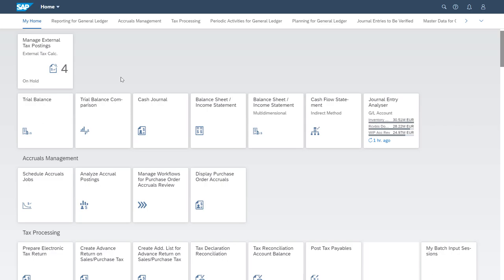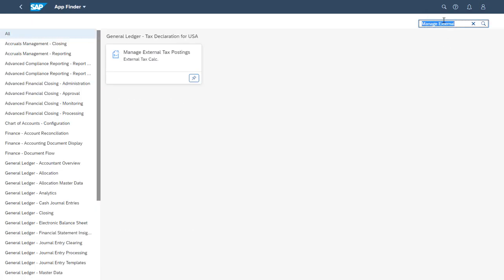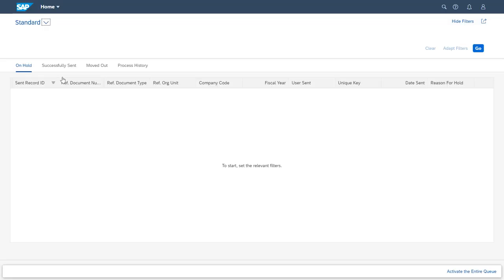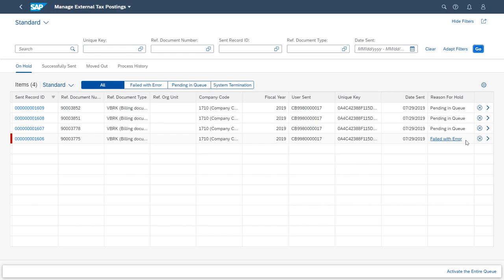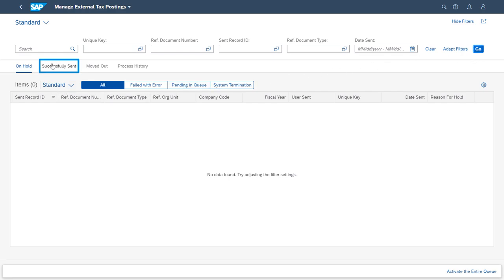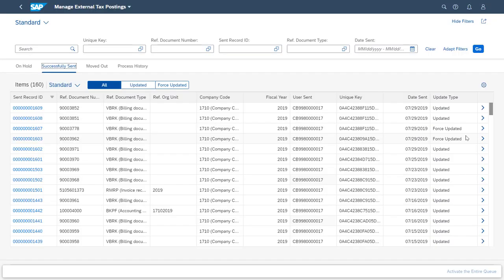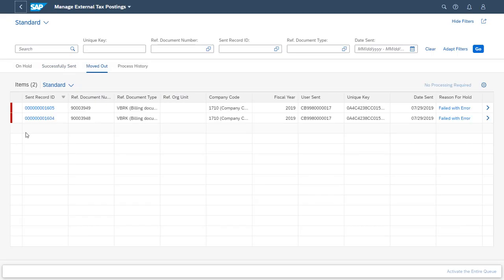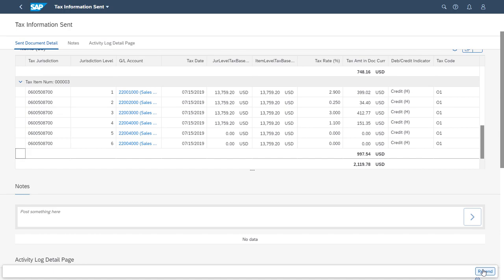Managing External Tax Postings SAP S/4HANA Cloud 1908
Learn how to use the Manage External Postings App to make your work a bit easier. General ledger accountants in the U.S. can use this app to keep an overview of their tax postings when their company is working with an external tax partner. For more information about this app, please see the product assistance on the SAP Help Portal

You can also see more how-to videos for Finance in SAP S/4HANA Cloud at the Video Library for Finance